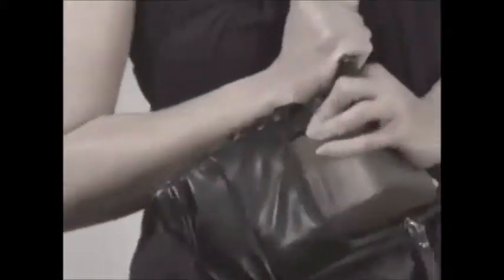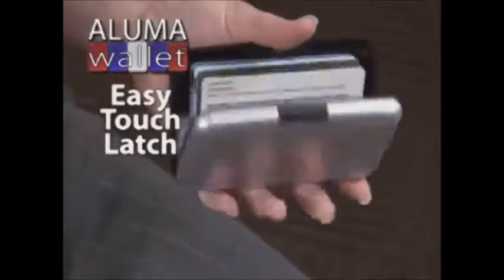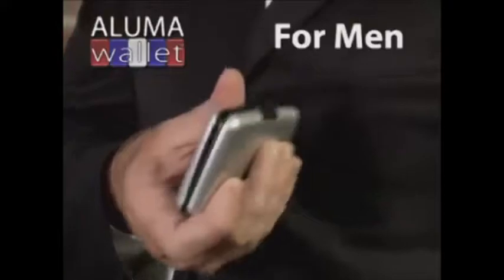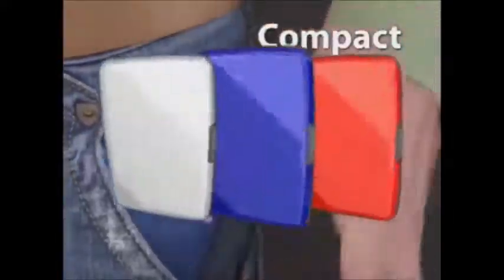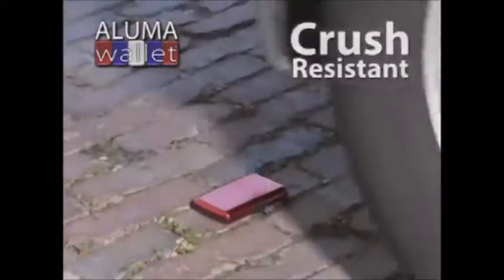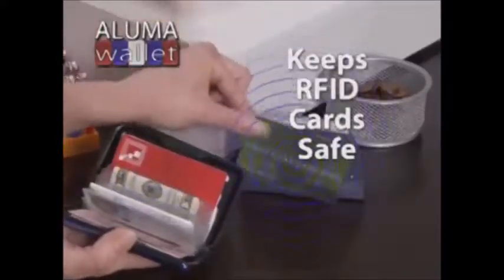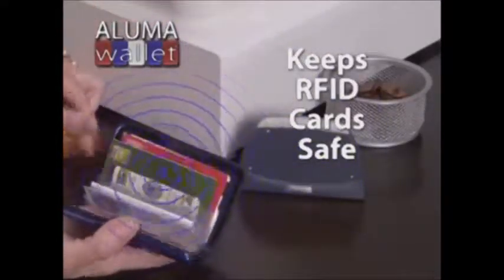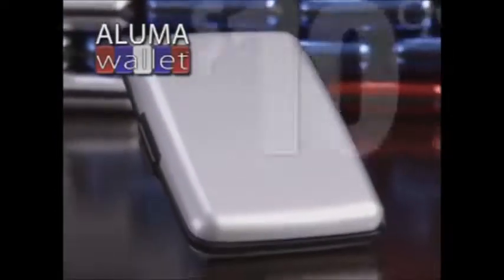Aluma Wallet - as seen on tv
Aluma Wallet Designer is the aluminum, lightweight, indestructible and totally trendy wallet where fashion meets function! Aluma Wallet Designer replaces your messy, outdated wallet and gets your contents organized in style. It is perfect for men and women and fits in any pocket or purse! Its ultra slim outer case is die-cast from aluminum alloy to protect your contents and its high tech exterior is impact resistant! You'll be amazed at how much it holds... Credit cards, debit cards, club cards and more! The easy touch latch opens with just one hand and allows for quick access plus it's compact in size!